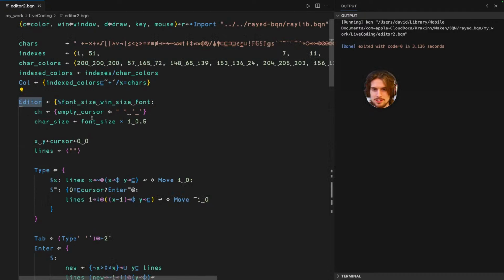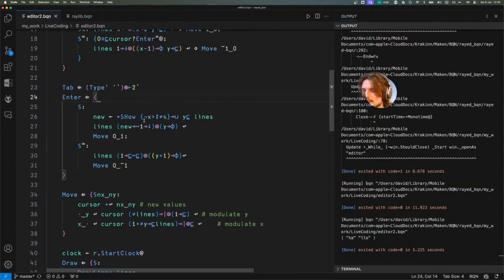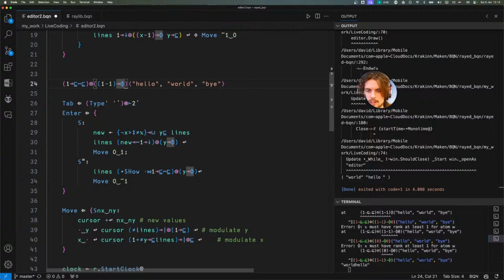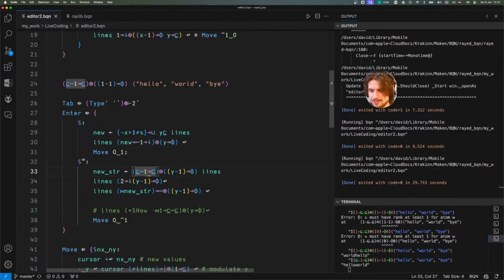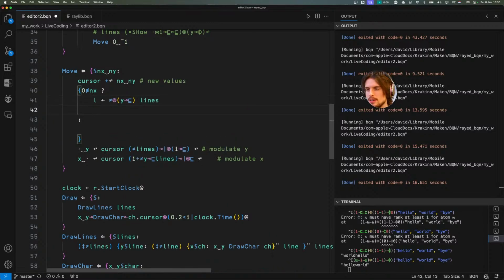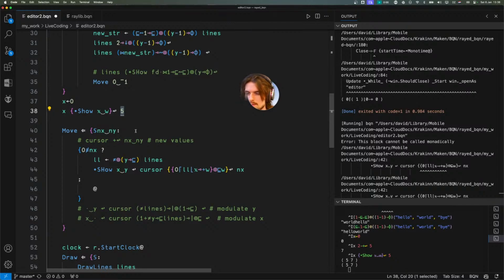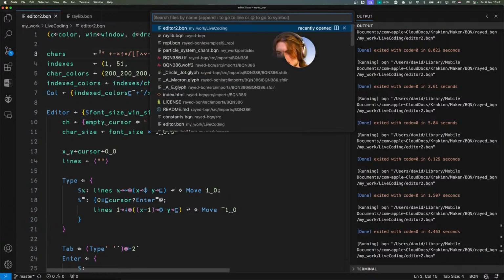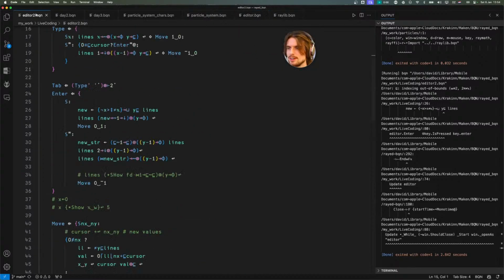Working on a Live Coding Tool in Rayed-BQN: The editor